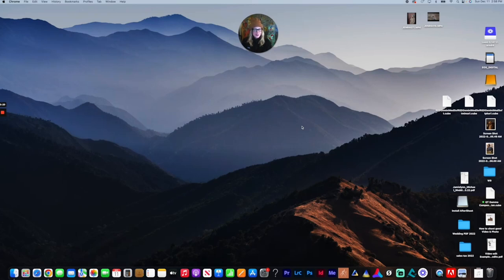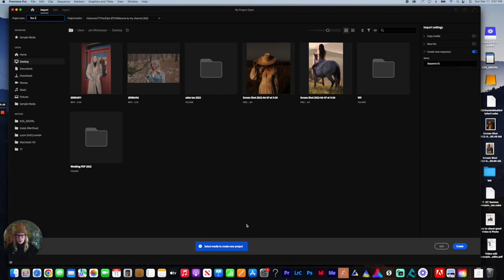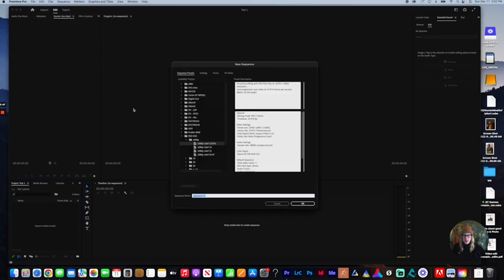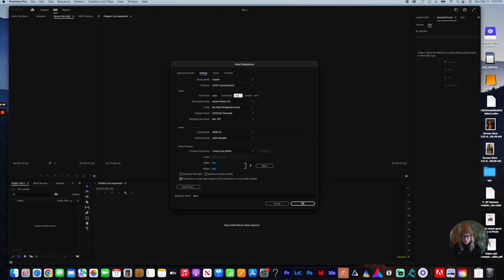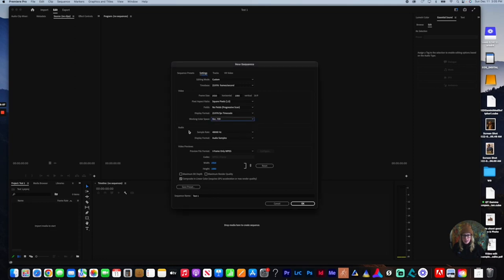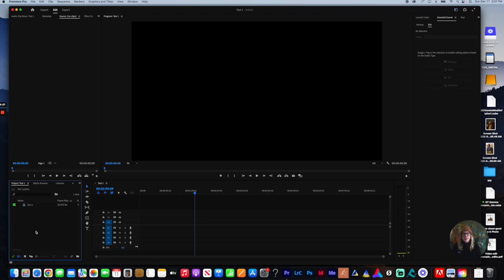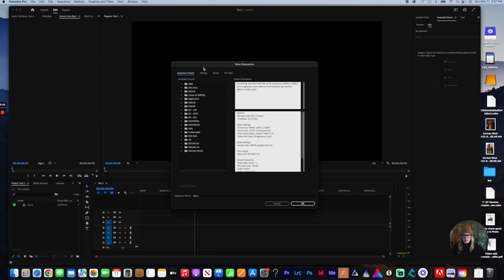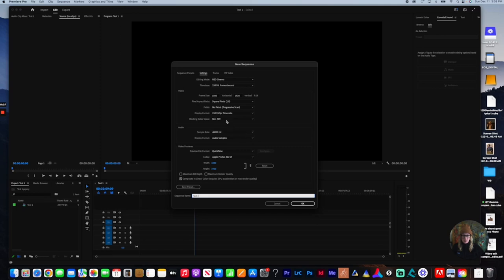How To Create a Horizontal & Vertical Sequence 3 mins Premiere Pro Beginner Tutorial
Some of my fav things

Canon EOS R6

Fav lens 35mm 1.8

This one too 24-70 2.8

Battery pack

SD card

Variable ND Filter